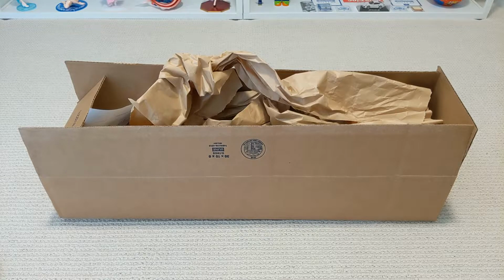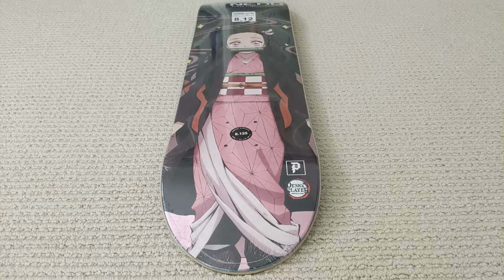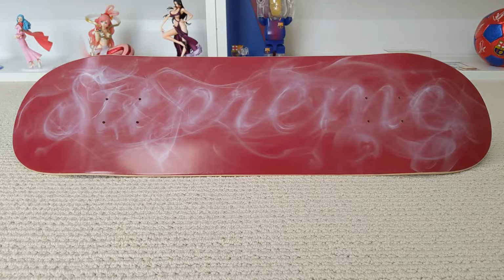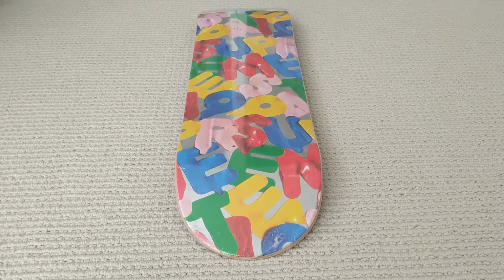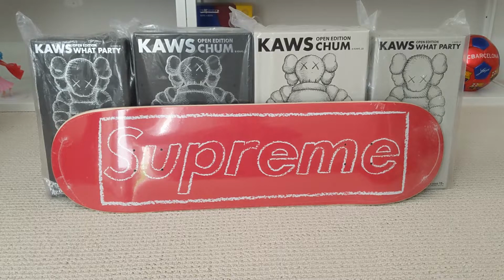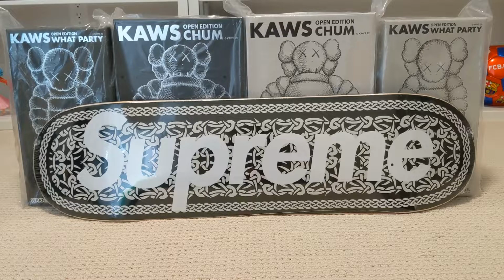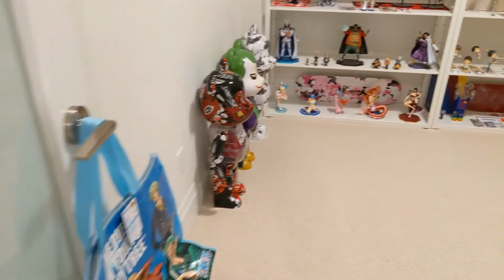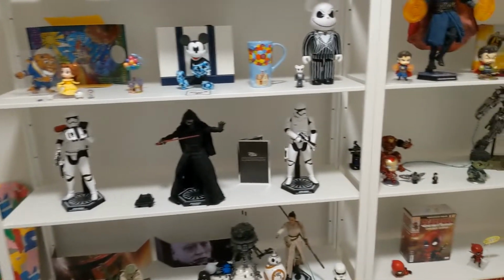[Skateboard] Primitive x Demon Slayer Nezuko Skateboard Deck + Skateboard Collection November 2022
Unboxing Primitive x Demon Slayer Deck and my Supreme Skateboard collection